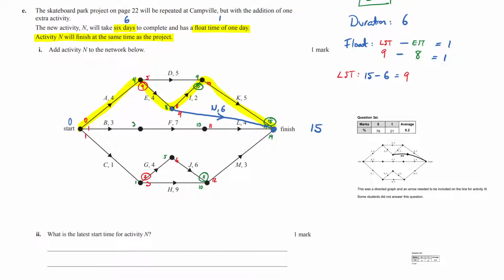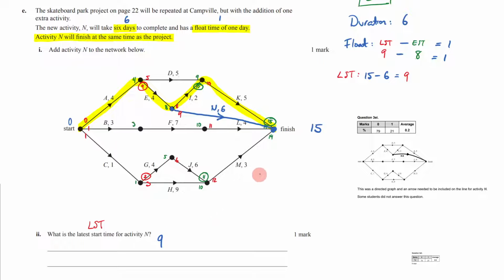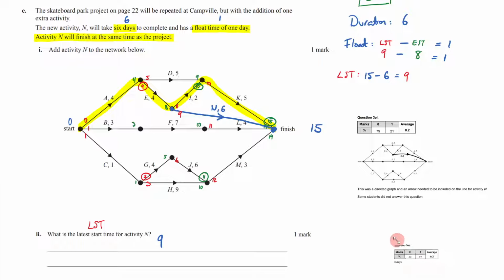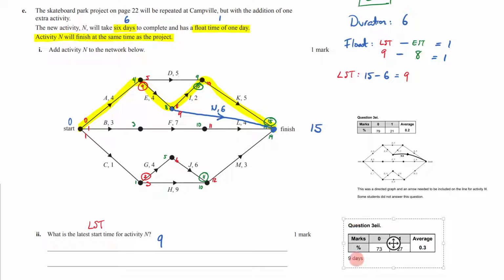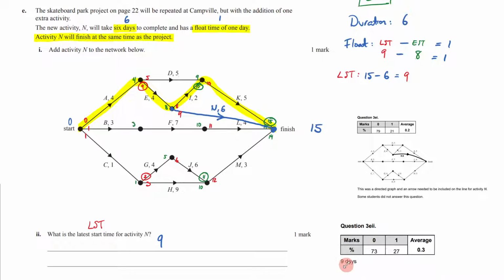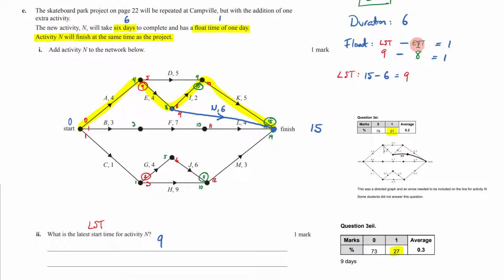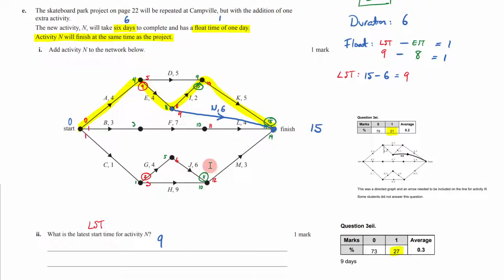5 Networks VCAA 2016 Quesiton 3